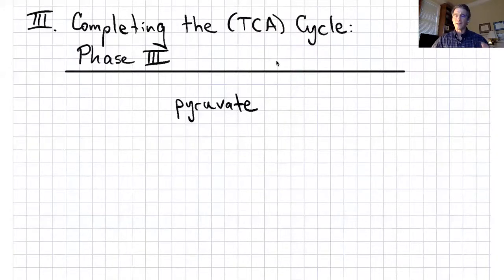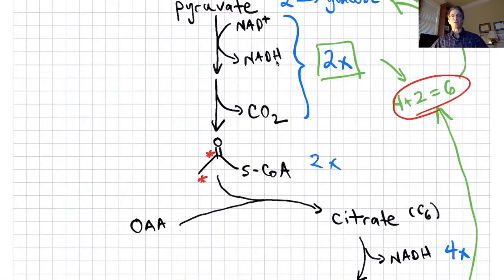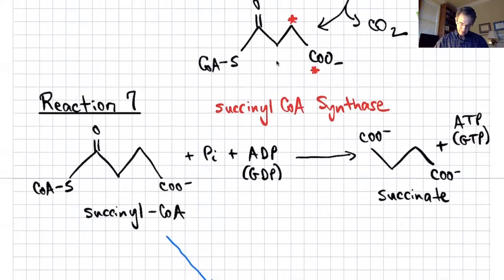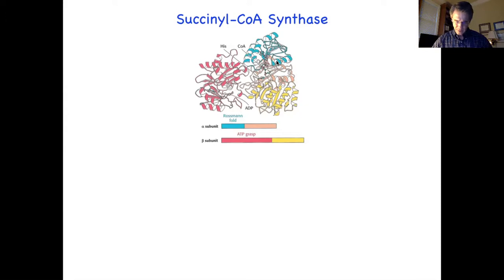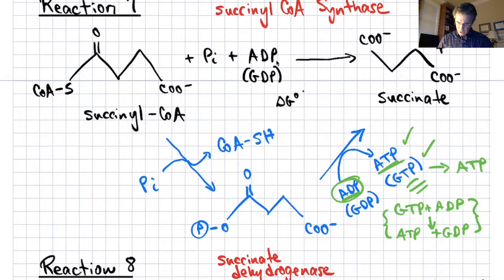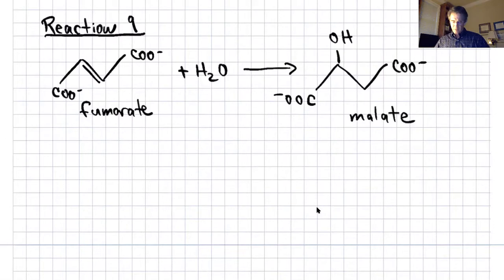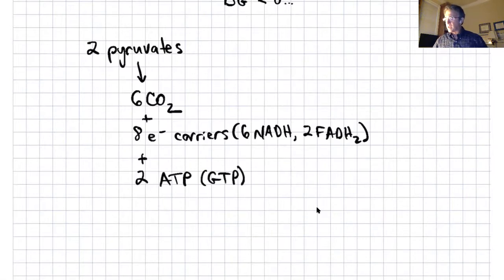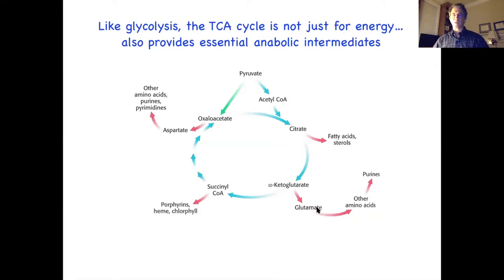Lecture28_TCAcycle_Rxns7-10